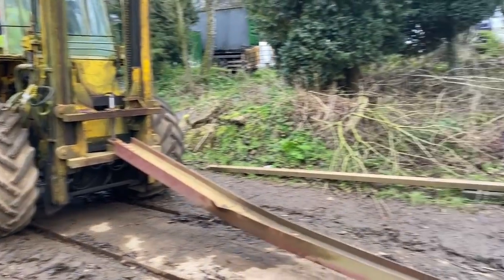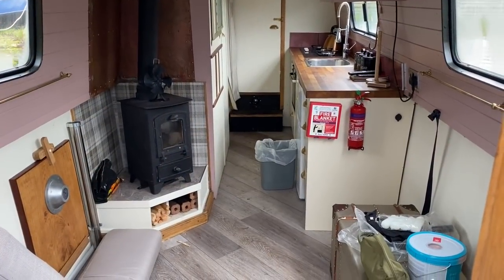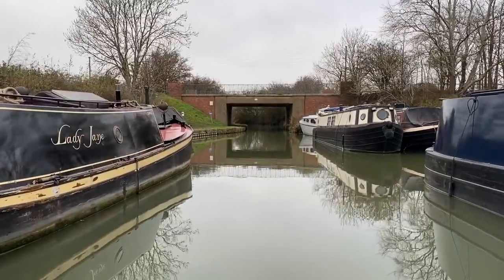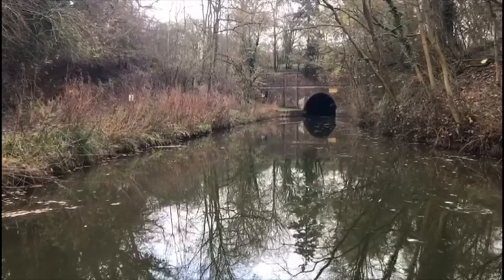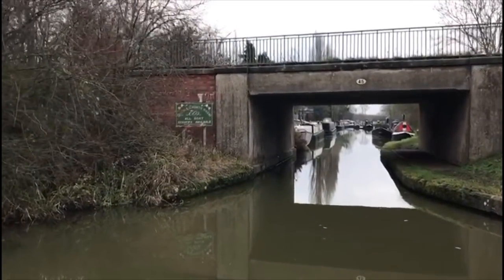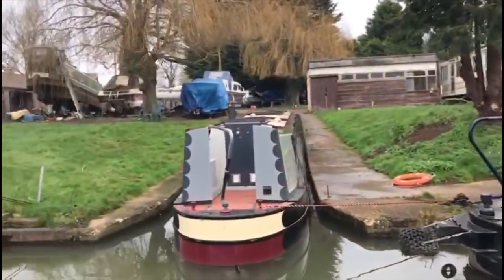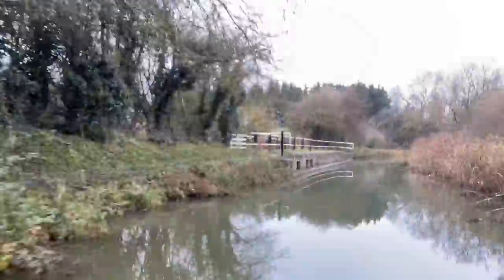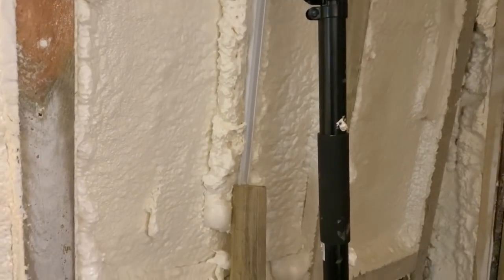47. More ceiling conduit and we go out on the canal !!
Join me as I take a break from the Narrowboat restoration to join John and Paul onboard Little Otter, a lovely little hire boat. We take her up the Leicester Arm of the GU to the start or end of the Blissworth Tunnel.